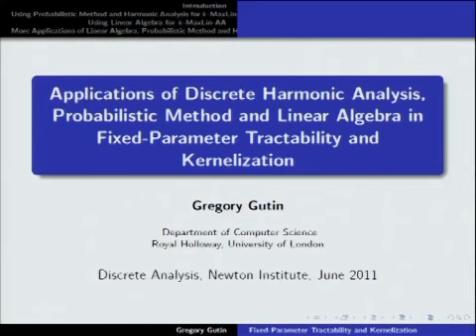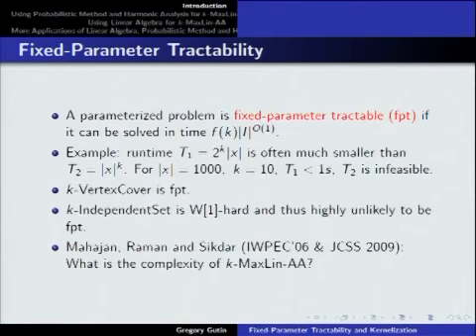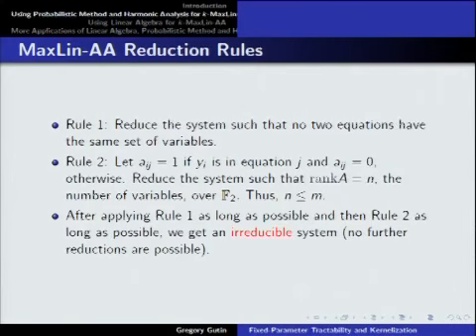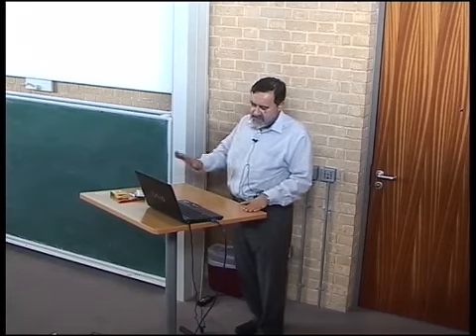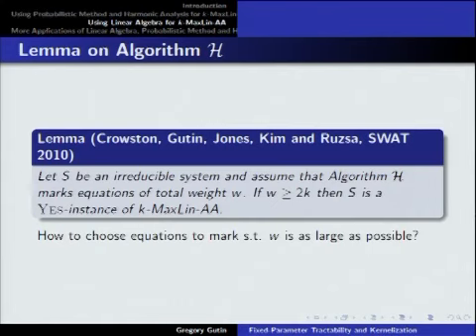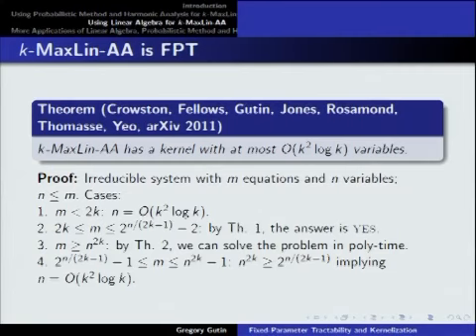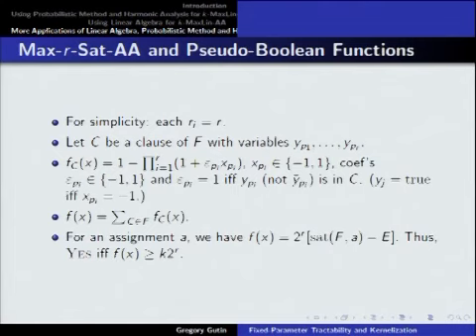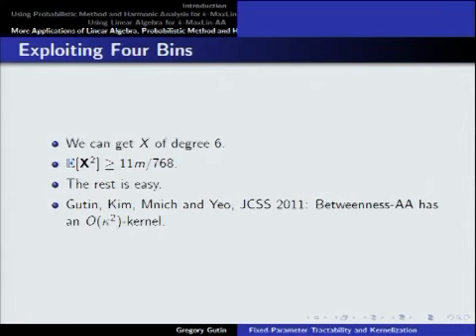Prof. Gregory Gutin | Applications of Discrete Harmonic Analysis, Probabilistic Method and.........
Title: Applications of Discrete Harmonic Analysis, Probabilistic Method and Linear Algebra in Fixed-Parameter Tractability and Kernelization
Speaker: Professor Gregory Gutin (Royal Holloway, University of London)
Date: 21st Jun 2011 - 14:00 to 15:00